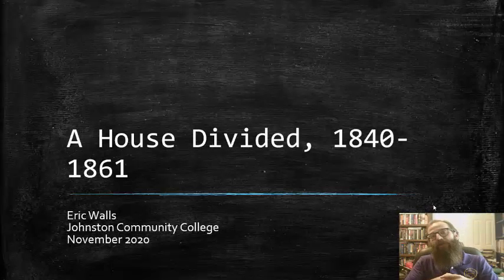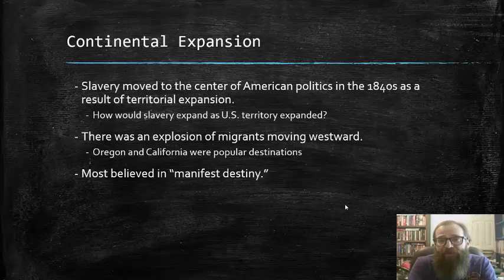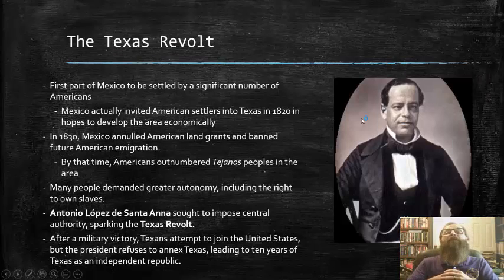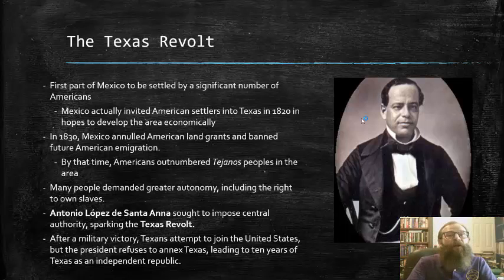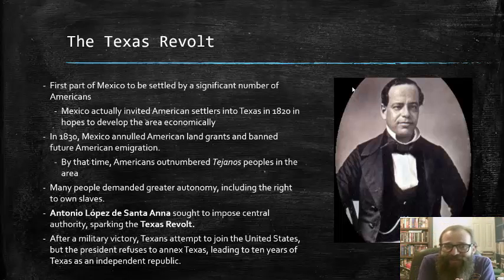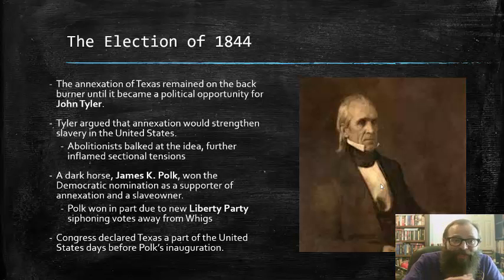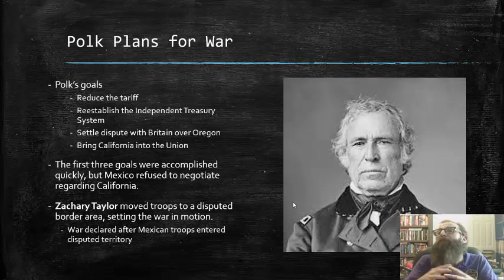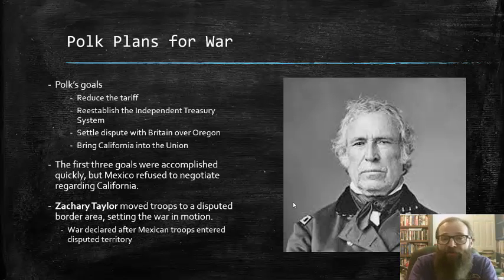A House Divided, 1840-1861 - part 1